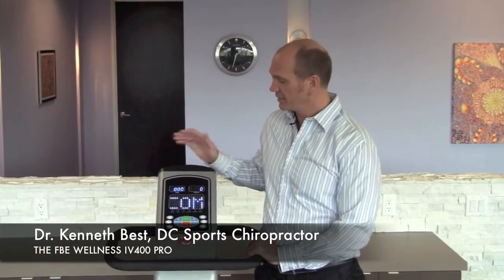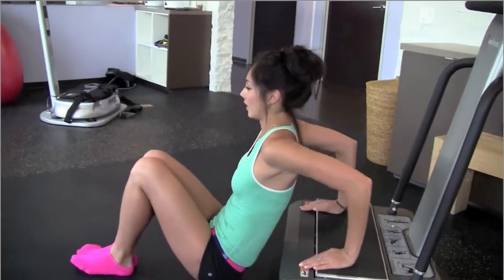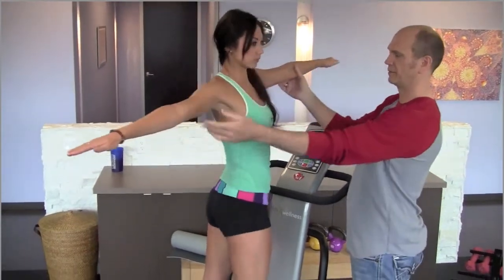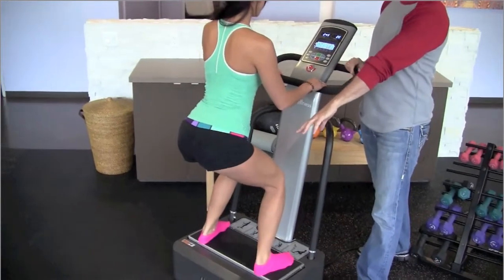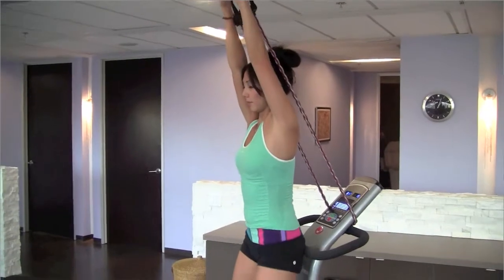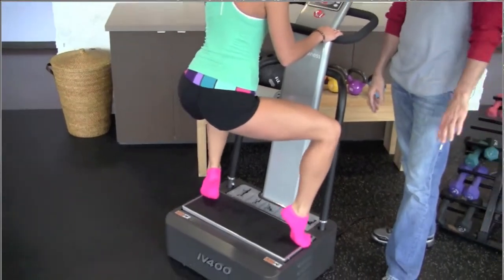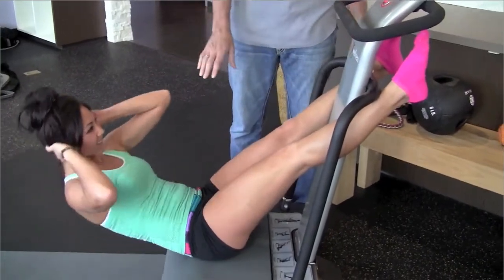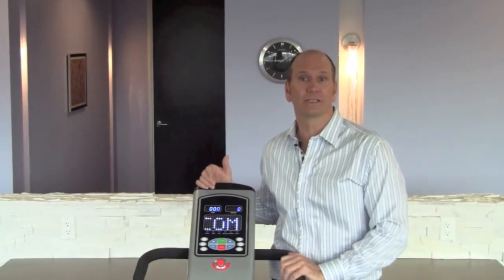FBE Wellness Educational vid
Dr. Kenneth Best discusses the background of the IV400 Pro and the amazing benefits.